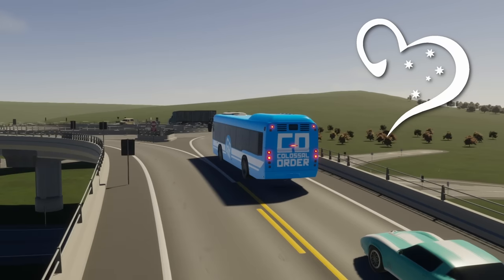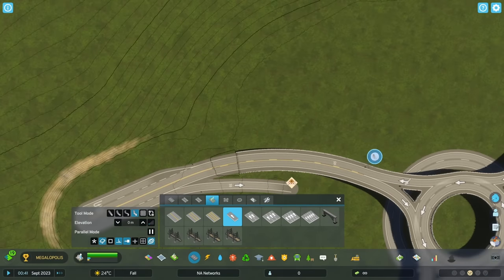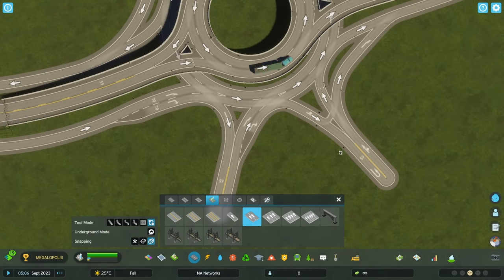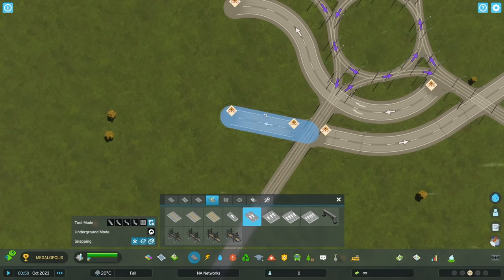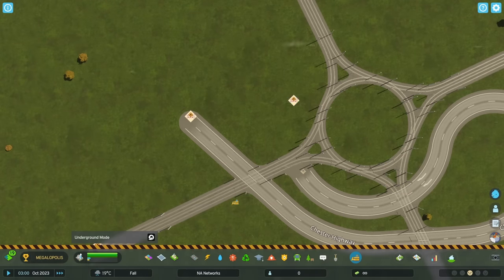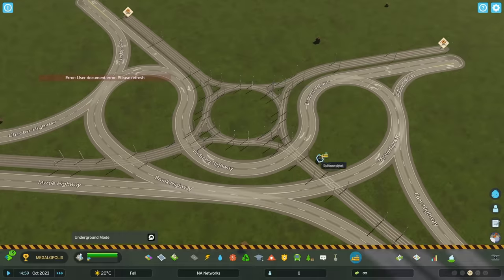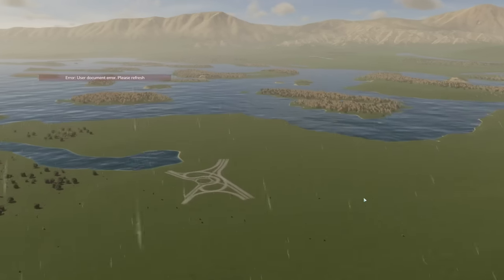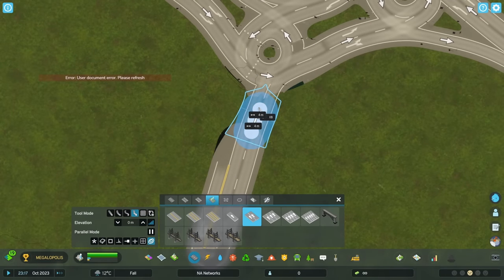Weird Roundabouts | Cities Skylines 2 early access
It is CS2 launch day and this is officially my last video from early access land! In it I rebuilt 3 of my favorite funky roundabouts from around the World... but all are actually just from Europe...
Are they cursed? Are they genious? I don't know. I do like that Cities Skylines 2 lets me build them in the base game without any mods.

❗ ALL FOOTAGE IN THIS VIDEO IS FROM AN EARLY VERSION OF THE GAME AND DETAILS MAY STILL CHANGE BEFORE THE GAME IS RELEASED ❗

Thank you Paradox Interactive and Colossal Order for giving me free of charge, early access to this game.
My PC
CPU: Intel Core i7-4770K
GPU: ASUS ROG STRIX GeForce RTX 3060 OC
RAM: Patriot Extreme Performance Viper 3 32GB
MOBO: ASUS Z87-PRO ATX
SSD: Samsung Basic 840-Series 250GB
Music
The music in this video is the Cities Skylines II soundtrack and in-game radio stations.
Chapters
00:00 - Intro
00:26 - Spain
08:22 - Poland
17:32 - UK
24:42 - Cinematics